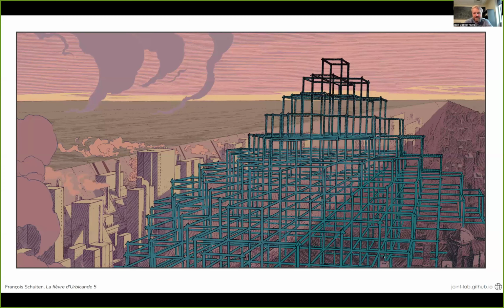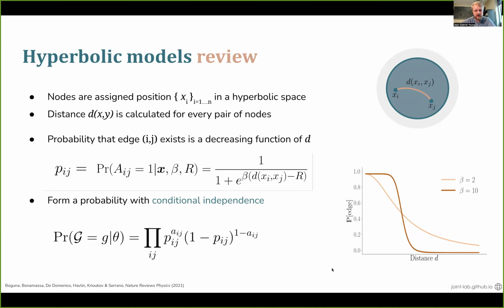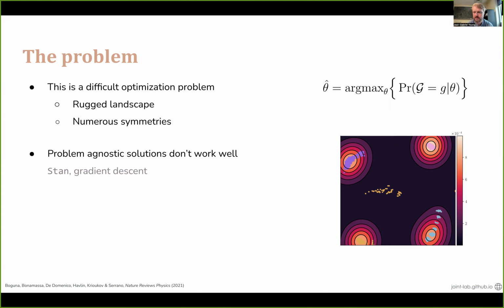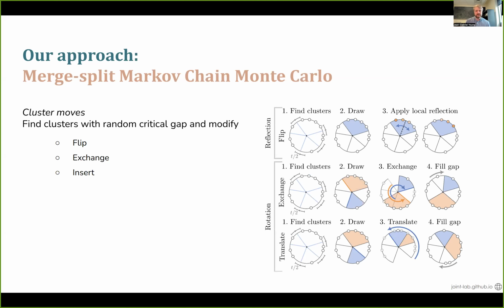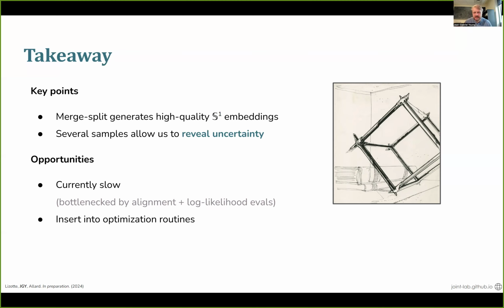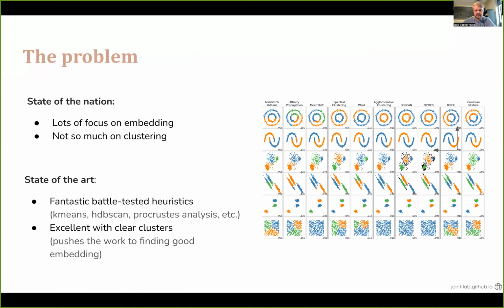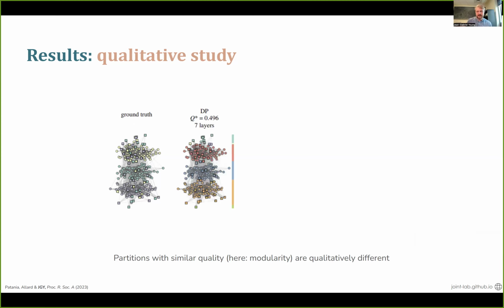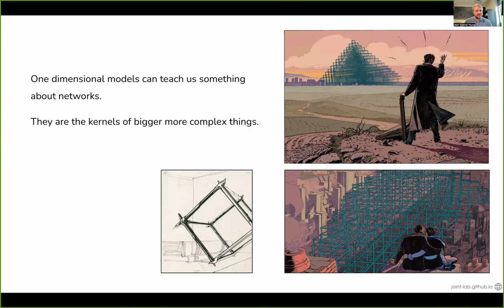What can we learn from low-dimensions representations of networks? Jean-Gabriel Young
Machine learning systems now routinely use embeddings in thousands of dimensions to extract patterns from large-scale network data. Should we embrace this data revolution and let go of simpler network theories---S1 models, Bradley-Terry models, and so on? In this talk, I will argue that low-dimensional embedding can reveal powerful yet interpretable network patterns and thus have a place in any modern data science stack. I will illustrate this point through a number of stories about social hierarchies and decision-making.

Jean-Gabriel Young is an Assistant Professor of Mathematics and Statistics at The University of Vermont, VT, USA, where he co-directs the joint lab. His research focuses on the intersection of statistical inference, epidemiology, and complex systems. Previously, he was a James S. McDonnell Foundation Fellow at the Center for the Study of Complex Systems at the University of Michigan, mentored by Prof. Mark Newman. He obtained his PhD in Physics from Université Laval, under the guidance of Prof. Louis J. Dubé and Prof. Patrick Desrosiers.

This seminar is part of the Network Seminar series at LPI Paris